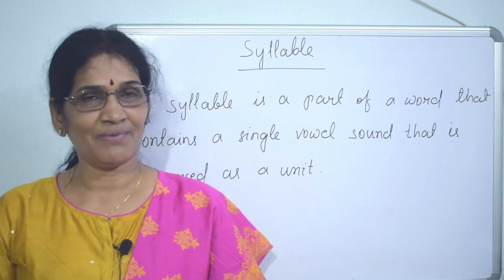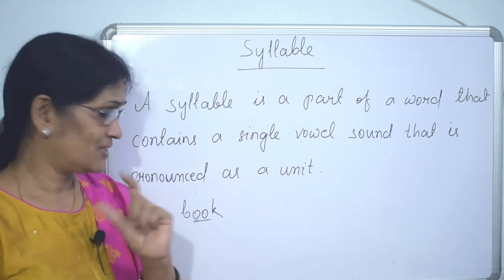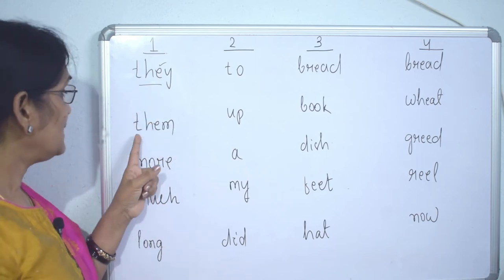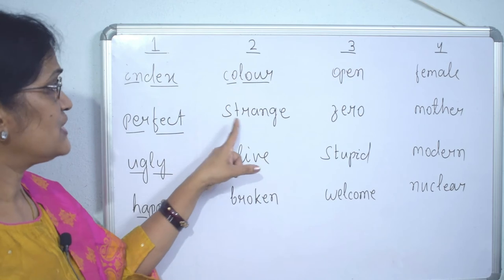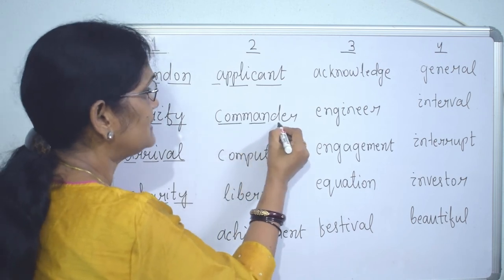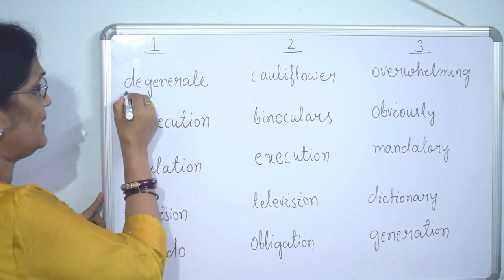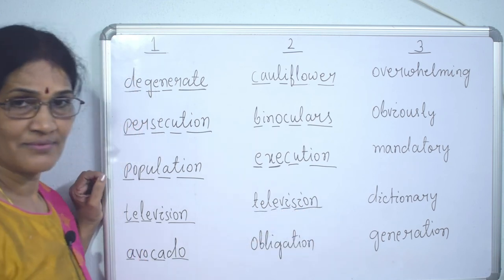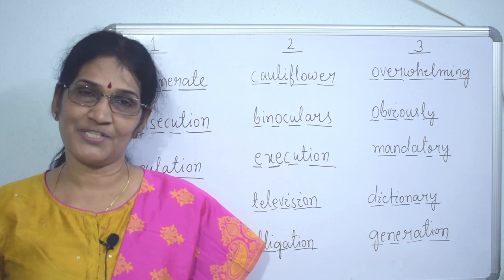Syllables | Detailed Explanation | English Grammar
"Syllable" is a part of a word that contains a single vowel sound pronounced as a unit.

'Syllable' helps us to read, to write and to pronounce words accurately.

Watch till the end of the video to get the concept clear.

Stay safe.

The word "strange" is one syllable. That is explained two syllable by mistake.